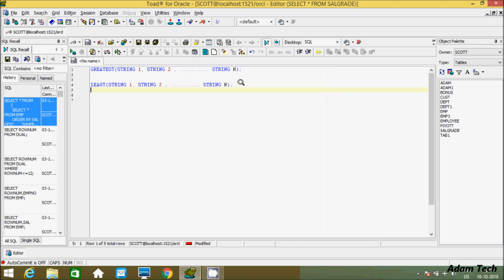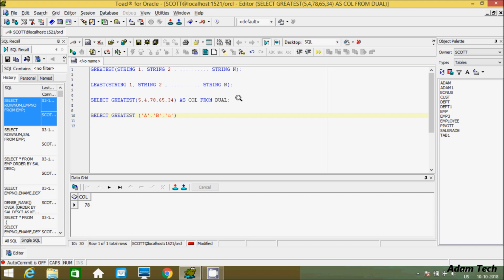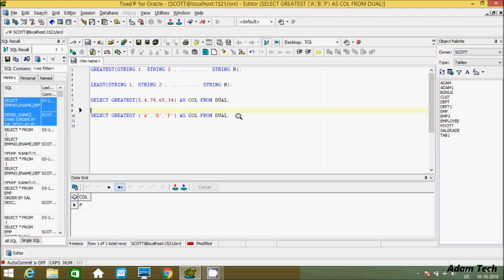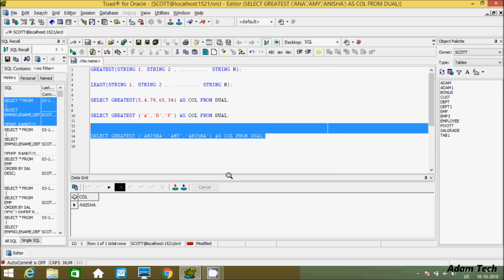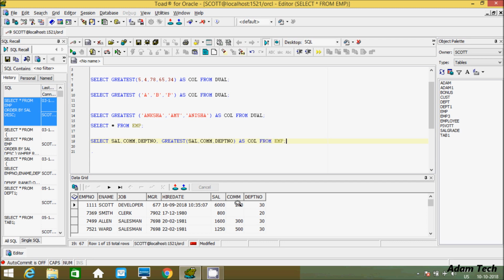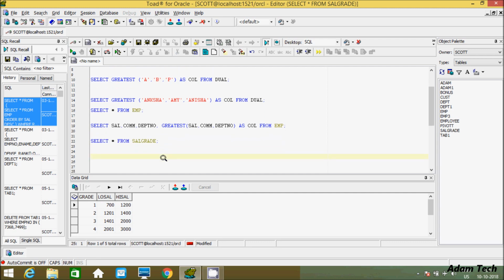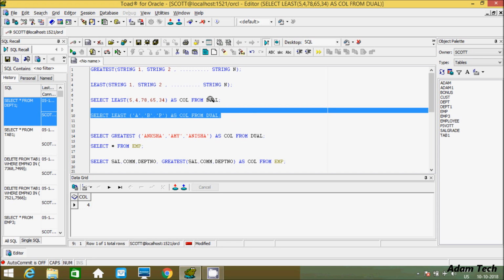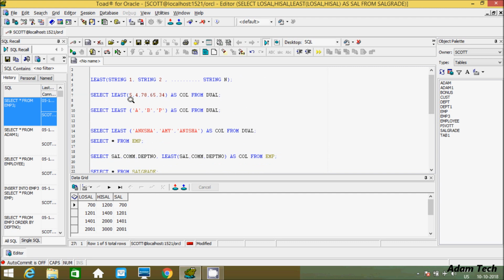LEAST AND GREATEST Functions in Oracle Database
Oracle LEAST Function,
Oracle GREATEST Function